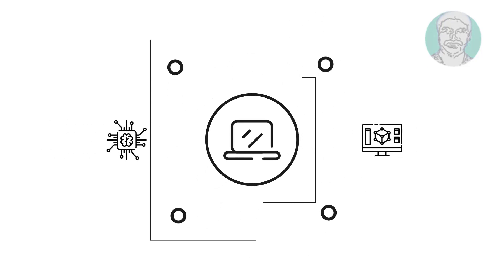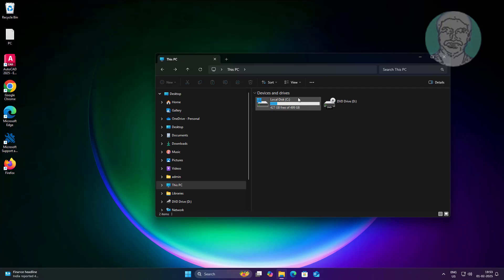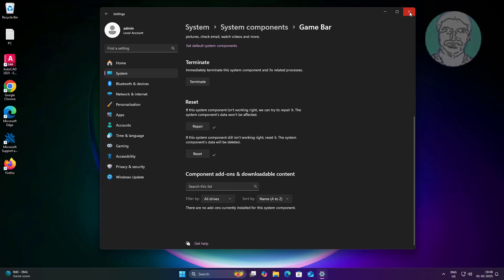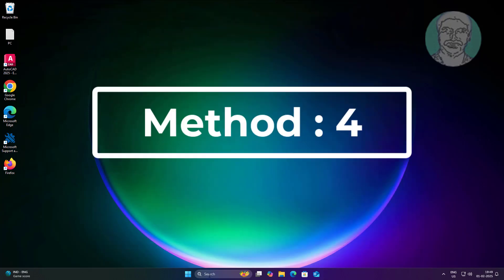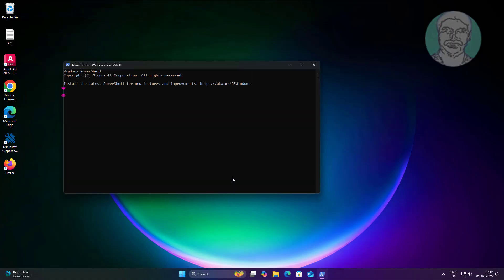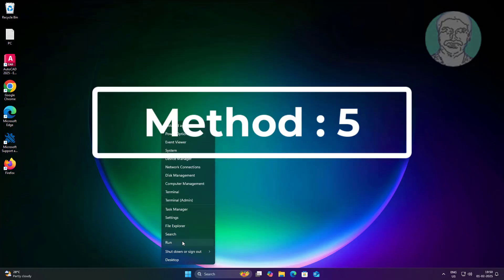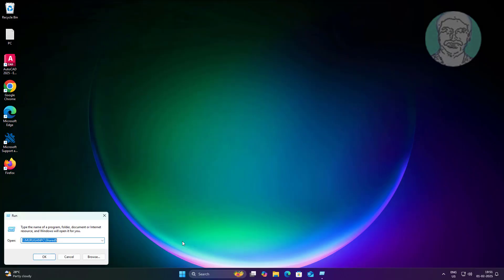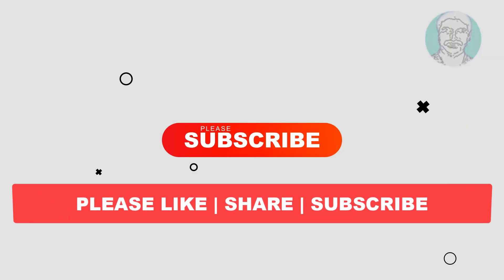Fix Xbox Game Bar Recording Isn’t Working Error 0x82323619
This Tutorial Helps to Fix Xbox Game Bar Recording Isn’t Working Error 0x82323619

00:00 Intro
00:13 Method 1 - Increate Disk Space
00:30 Method 2 - Update Graphics Driver
00:51 Method 3 - Reset & Repair Game Bar
01:27 Method 4 - Reregister Game Bar
01:56 Method 5 - Wreset
02:22 Closing

Get-AppxPackage -allusers *Microsoft.XboxGamingOverlay* | Remove-AppxPackage

Get-AppxPackage -allusers *Microsoft.XboxGamingOverlay* | Foreach {Add-AppxPackage -DisableDevelopmentMode -Register "$($_.InstallLocation)\AppXManifest.xml"}